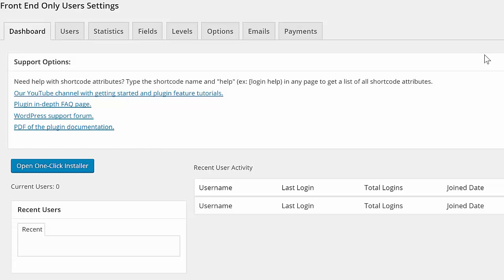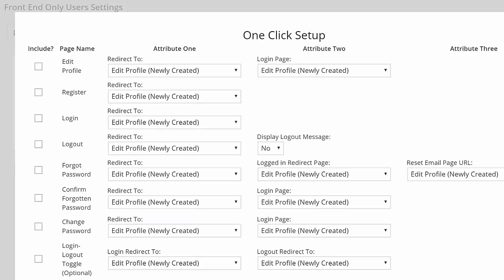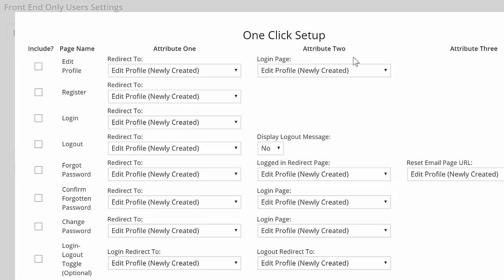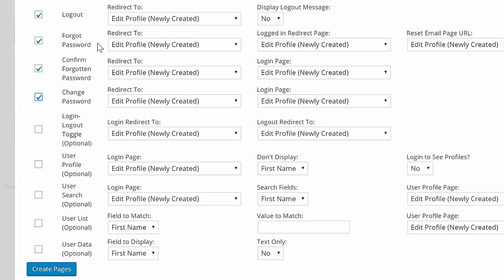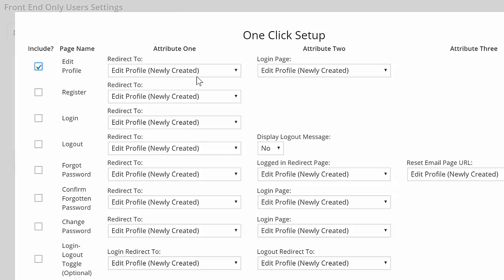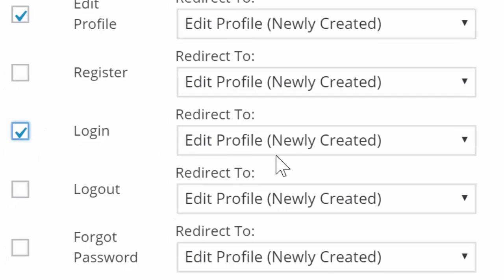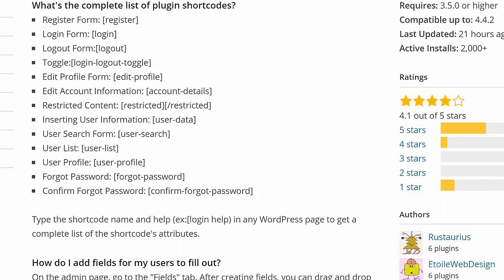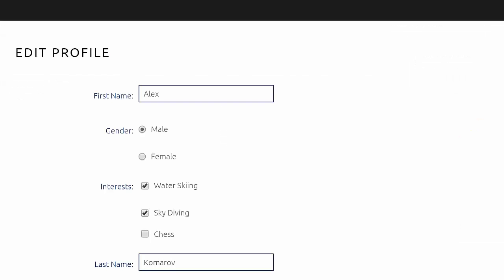Front-End Only Users - Video 7 - One-Click Installer - WordPress Plugin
This video shows the one-click installer in the Front-End Only Users plugin.

Front-End Only Users is a WordPress plugin that allows visitors to a site to create an account and profile without ever accessing the WordPress backend. It also lets you restrict pages and content on your site to specific member groups and levels, and charge for access.